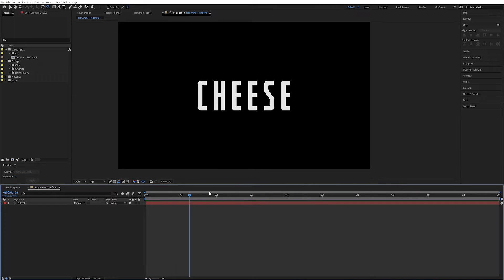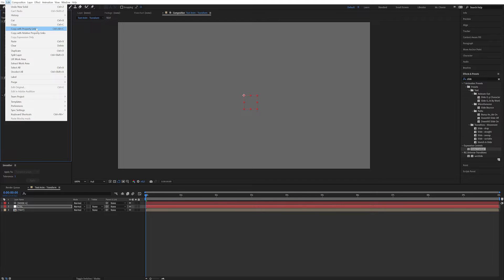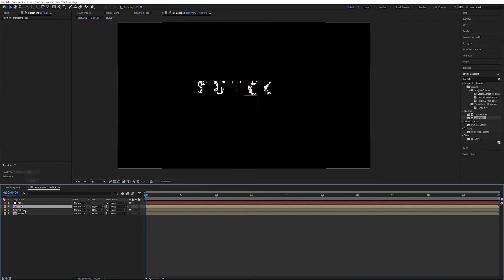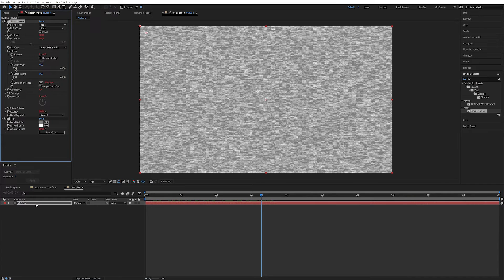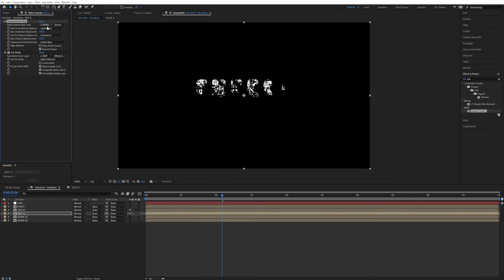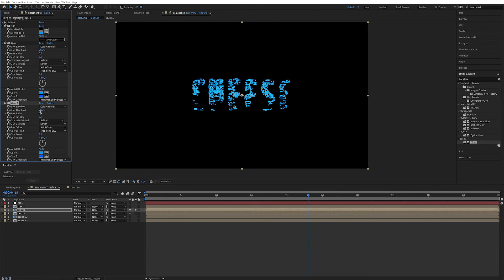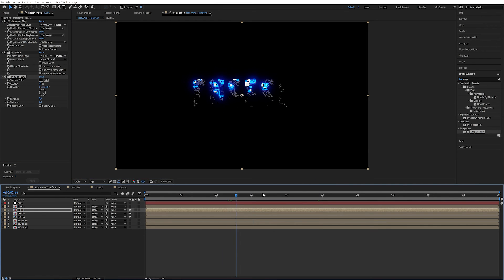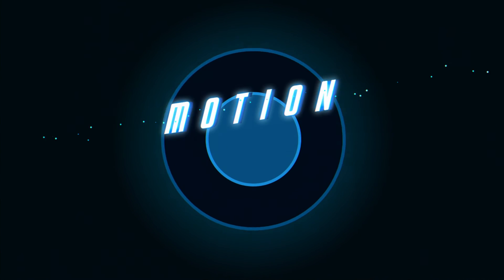Digital Self Building Text Animation - After Effects Tutorial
Nano-bots? Micro-things? Self-Building text? Yes, you got it!

📰 NEWSLETTER
(If you want access to more secrets and tools, and scripts...)

STUFF I USED IN THIS TUTORIAL:
FREE "knoll unmult" plugin (To remove black color):

Expressions:
First I define the value that i want the expression to look at (val), then I create a delay variable (delay) that looks at a slider effect and then i use "valueAtTime()" to dictate the current value of the expression, minus the delay:
val = comp("Text Anim - Transform_ori").layer("CTRL").effect("Fractal Noise")(5);
delay = comp("Text Anim - Transform_ori").layer("CTRL").effect("Delay")(1);

val.valueAtTime(time-delay);

Chapters:
00:00 Example
00:11 Text Setup
00:57 Control layer Setup
01:53 Noise layers Setup
02:50 Displacement
06:07 Expression Setup
07:51 Glow Lines
10:36 More complexity

💻PROFESSIONAL EQUIPMENT I USE 💻
(So, I would get a small percentage of the sale. It doesn't increase the price.)